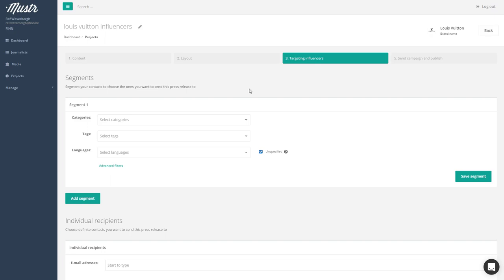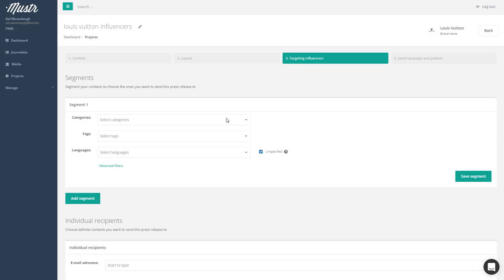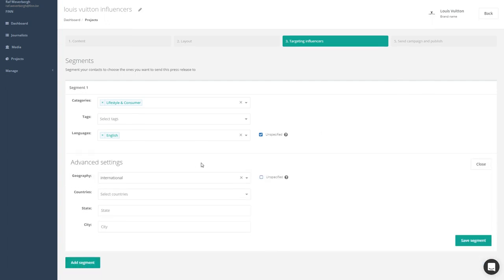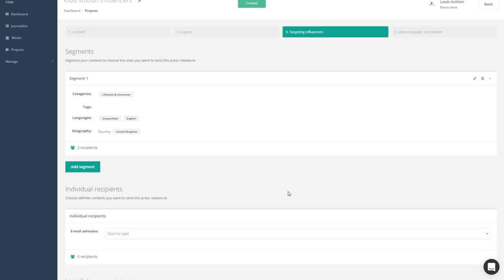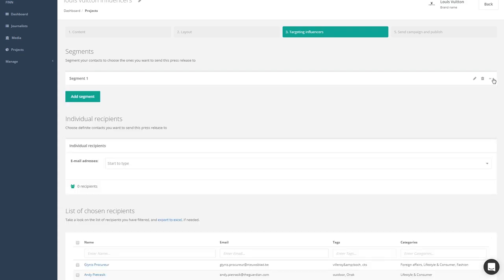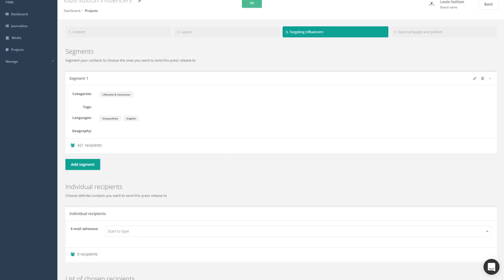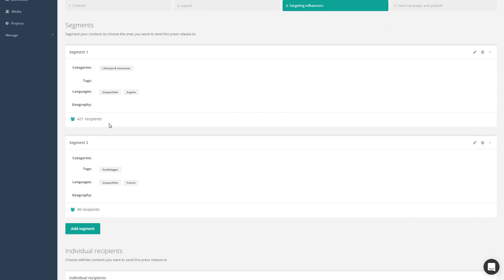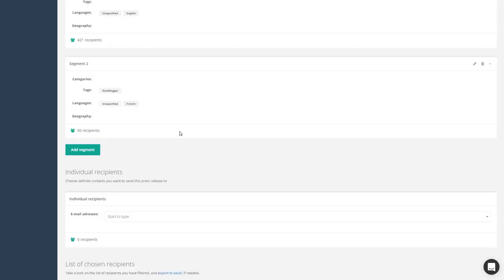How to target influencers in Mustr 201802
In this video, you will learn how to target influencers and stakeholders in Mustr, and how to remove and add individual stakeholders to be targeted with a campaign.